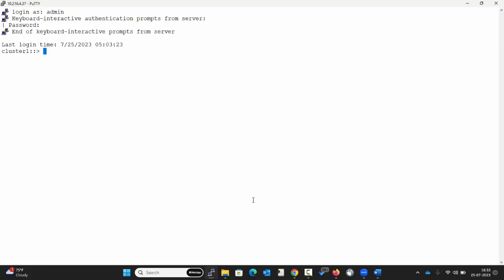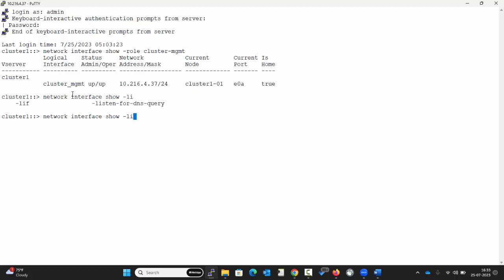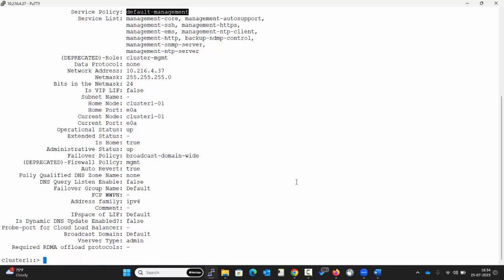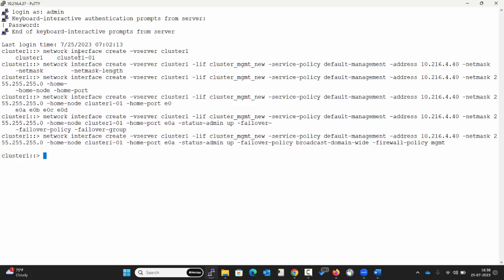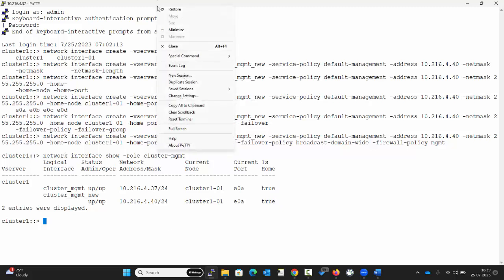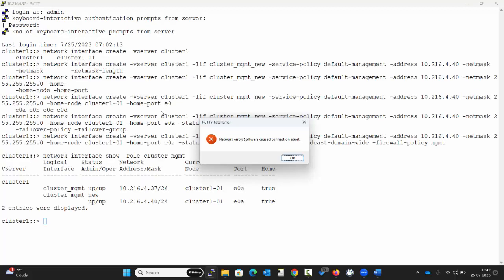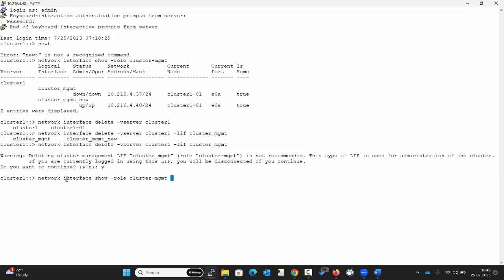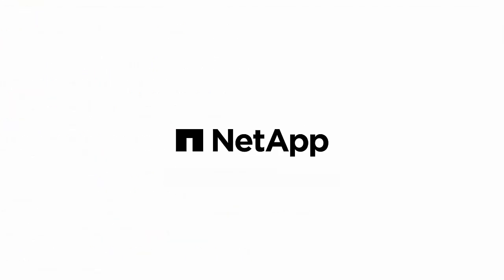How to modify IP address of the cluster management interface to avoid disruption